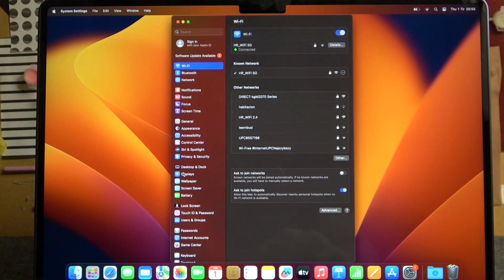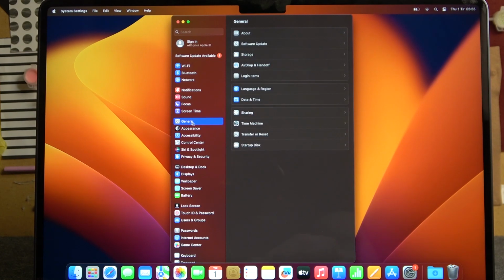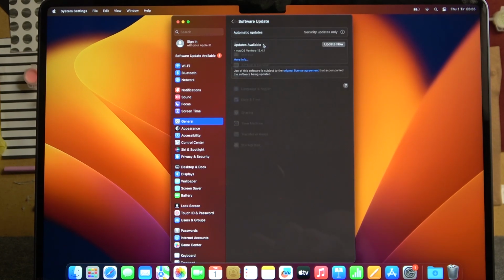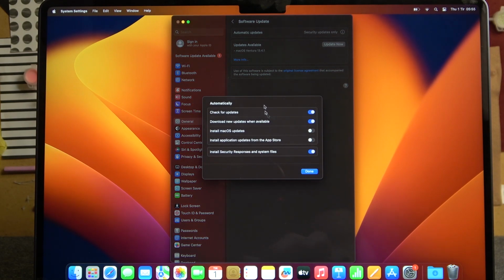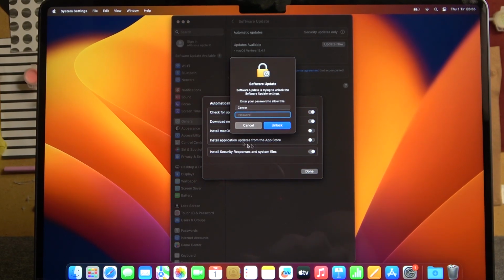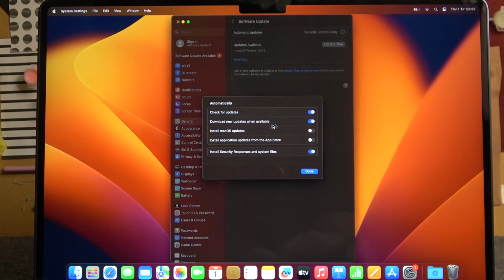How To Manage Automatic System Updates On Macbook Air M2 2023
In this detailed tutorial video, we demonstrate how to effectively manage automatic system updates on your MacBook Air M2 (2023) model. Keeping your Mac up to date with the latest software is crucial for security, performance, and accessing new features.

MacBook Air M2 automatic system update tutorial
Step-by-step guide for configuring system updates on MacBook Air M2
Managing software updates on MacBook Air M2
Enabling automatic updates on MacBook Air M2
Customizing update preferences on MacBook Air M2
Disabling automatic updates on MacBook Air M2